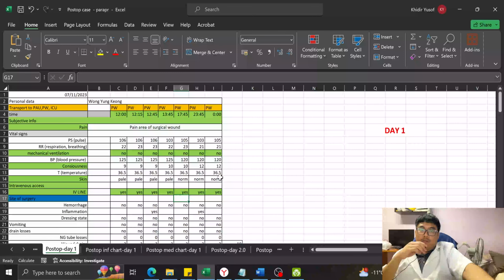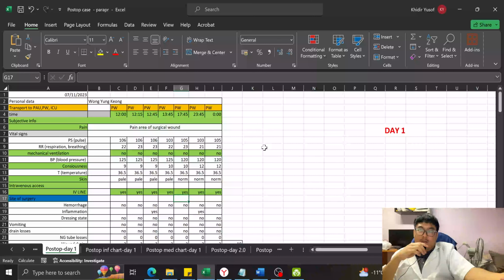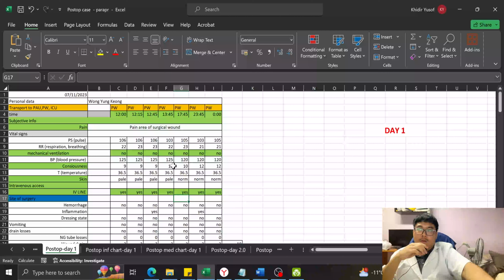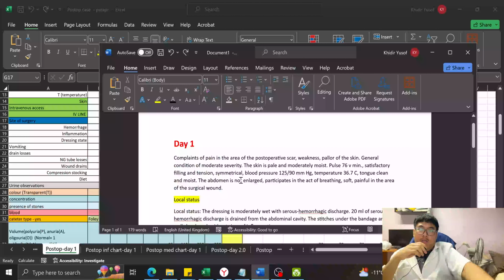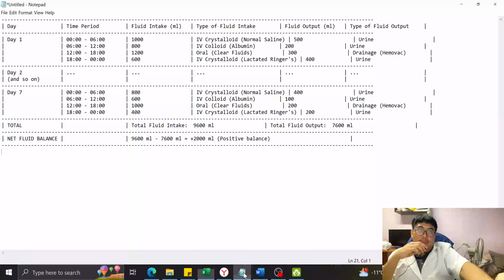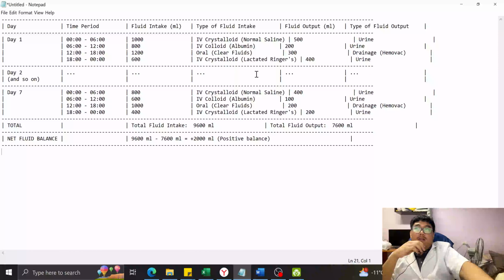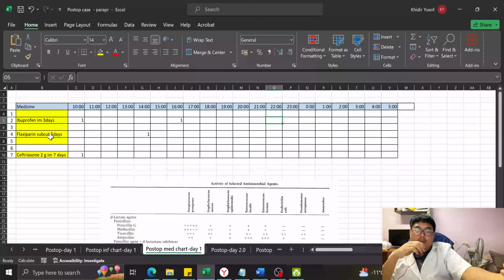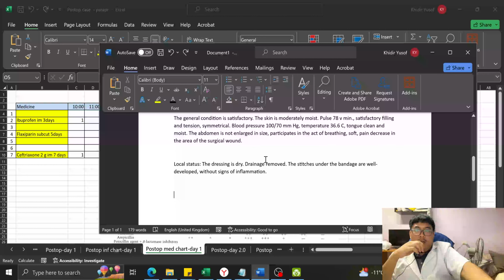Postoperative (Head chest abdomen)- Khidir